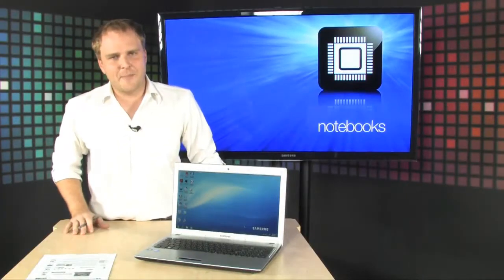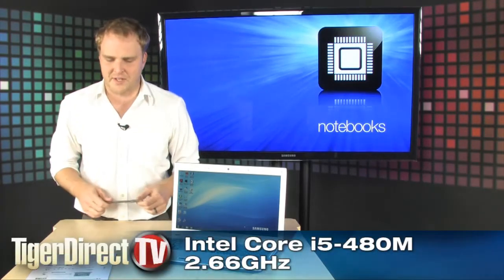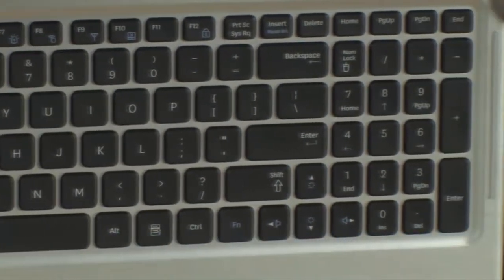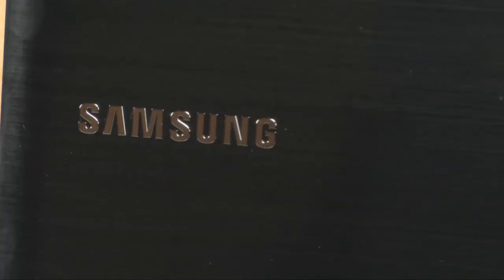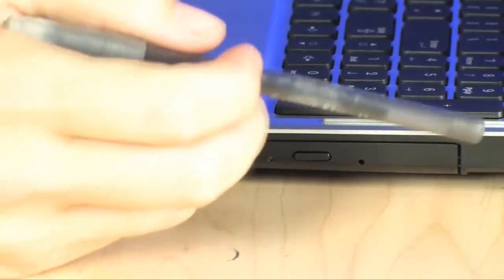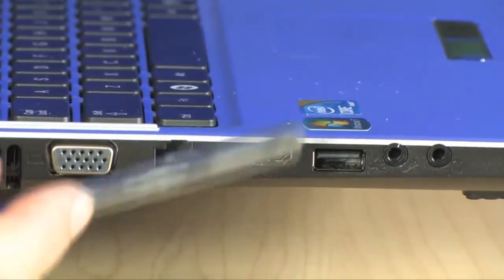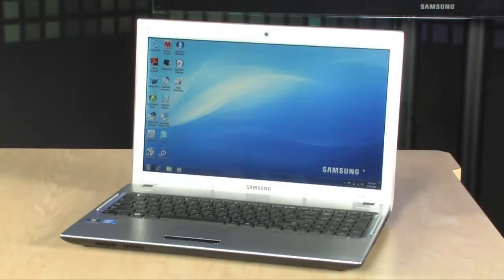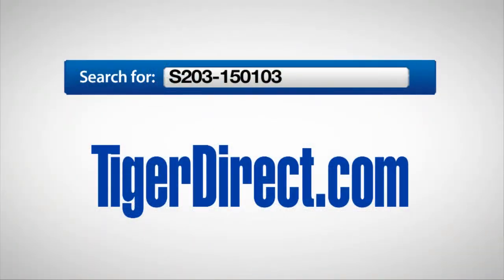Samsung Q530-JA01 NP-Q530-JA01US Notebook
The Samsung Q530-JA01 NP-Q530-JA01US Notebook PC is powered by an Intel® Core™ i5 processor with Turbo Boost and Hyper-Threading Technology along with 4GB of memory. Hyper Threading uses the processor resources more efficiently, enabling multiple threads to run on each core. This produces better graphics and allows you to run demanding applications, simultaneously. While Turbo Boost greatly increases the speed of one or both cores, allowing you to get more done, faster. With the Samsung Q530-JA01 NP-Q530-JA01US Notebook PC, your concept of productivity is elevated to an entirely new level. This feature-rich notebook has a simple yet chic aluminum surface, finished smartly in black. When you open it, its 15.6" LED-backlit LCD delivers bright, colorful images for a rich viewing experience. Keeping you comfortable and productive while typing, the Samsung Q530-JA01 NP-Q530-JA01US Notebook PC has a full-size isolation-type keyboard with an integrated 17-key numeric pad.